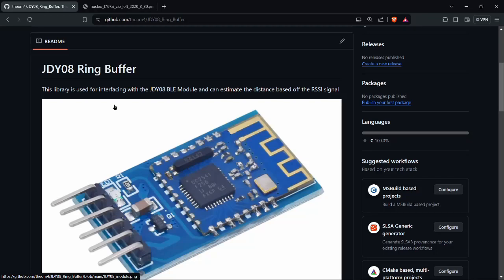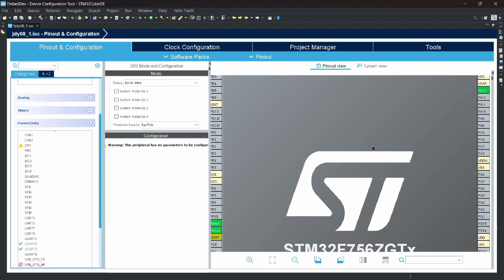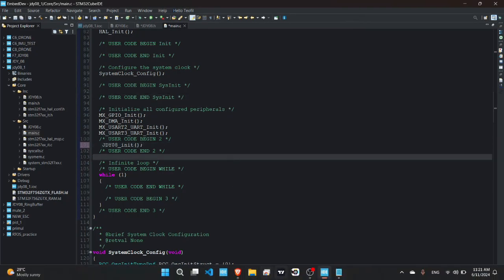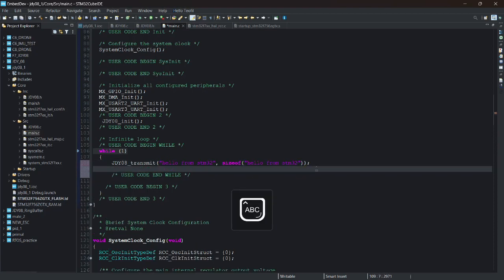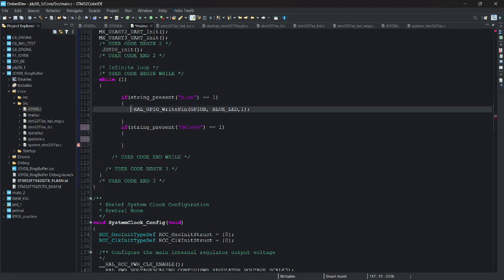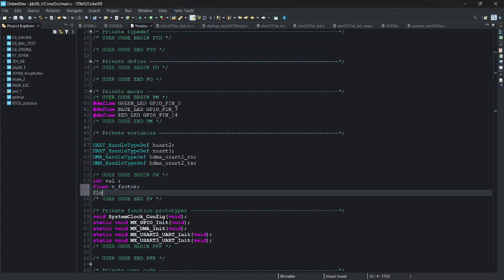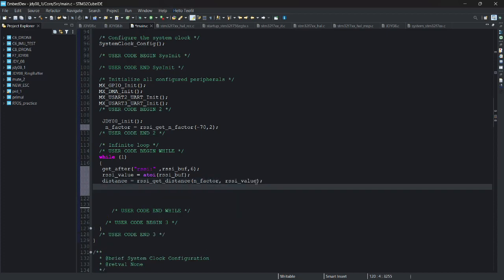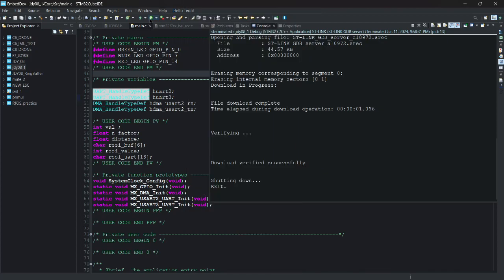STM32 Communication with JDY08 Bluetooth Module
Bluetooth automation based on the JDY08 module, interfaced with a STM32 microcontroller.